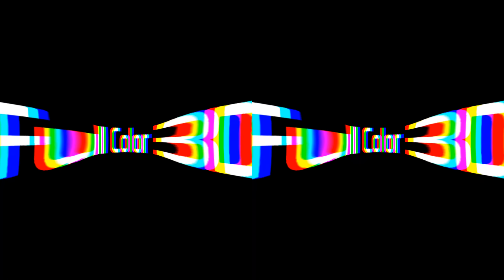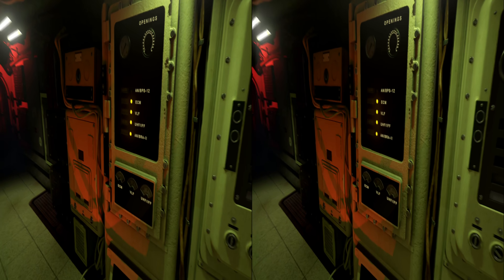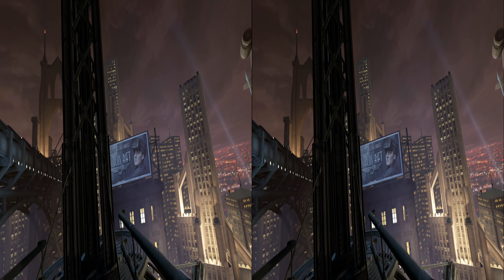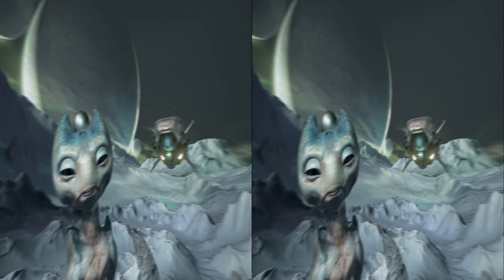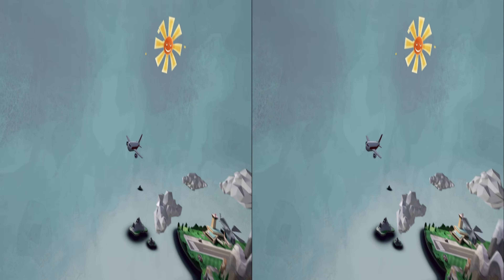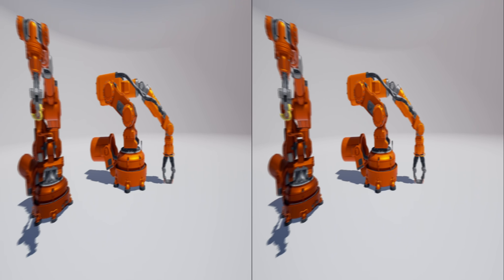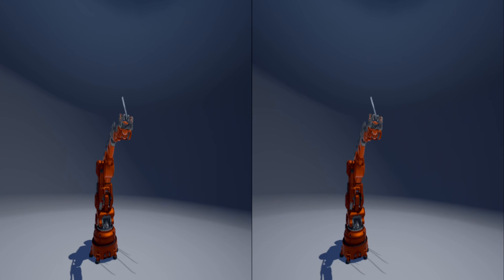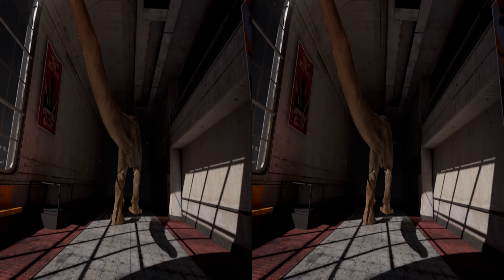Oculus Dreamdeck - 3D SBS Video Production - VR Experience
For the Oculus Rift